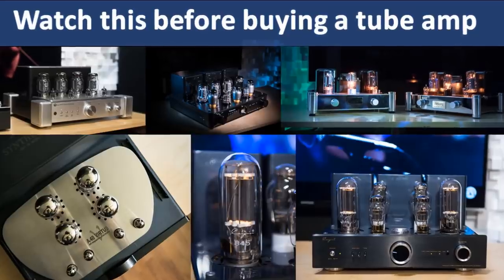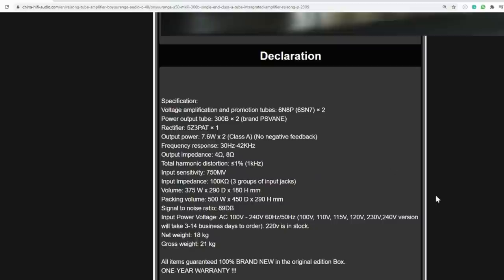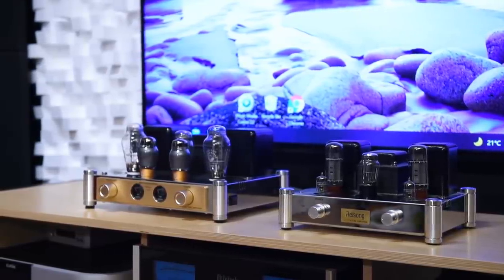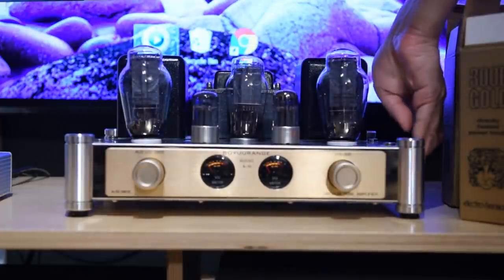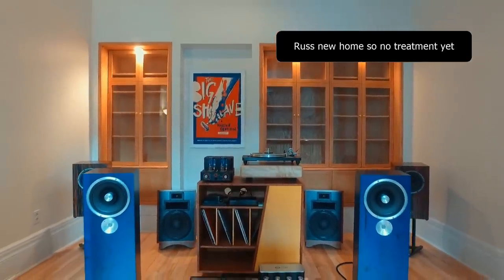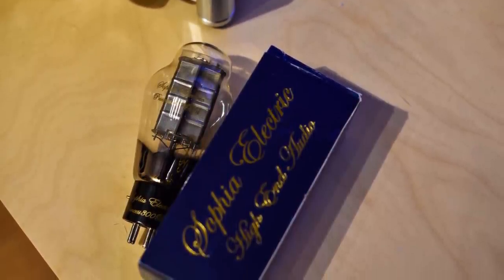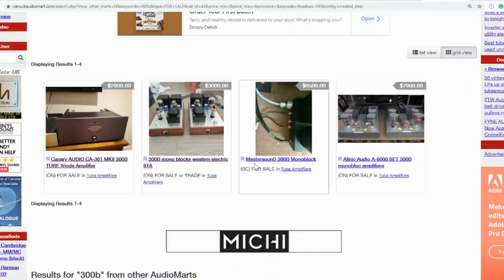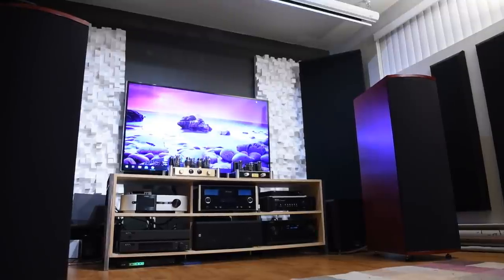Crazy affordable Reisong A50 300B tube integrated amp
Boyuurange Reisong A50
Exasound DAC
Silverline Sonata speakers
Spendor S3/5r2 speakers
Klipsch RP600M speakers
Triangle Br03 speakers
Exempler Model XL-III speakers